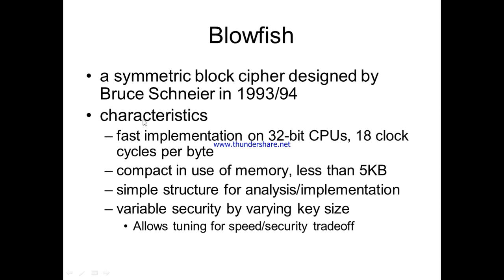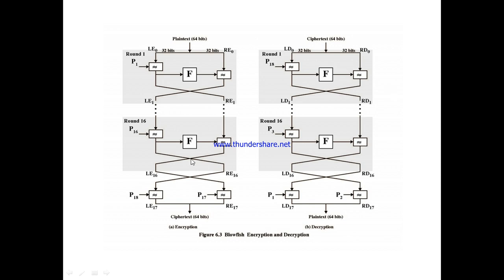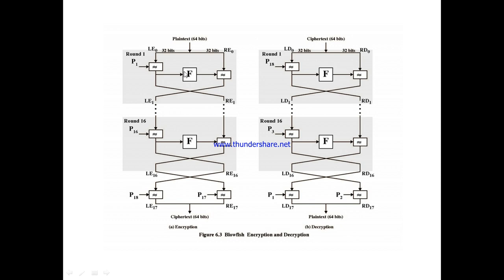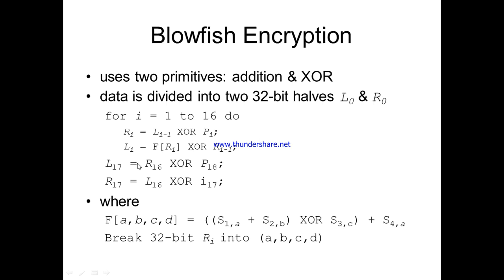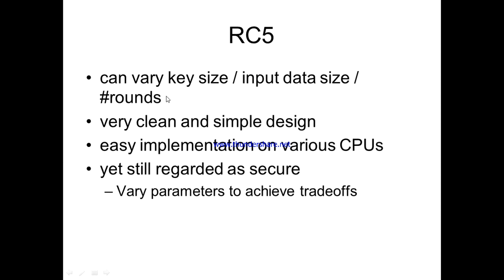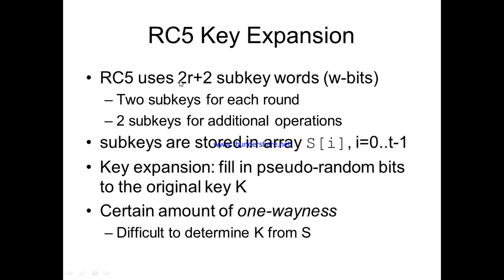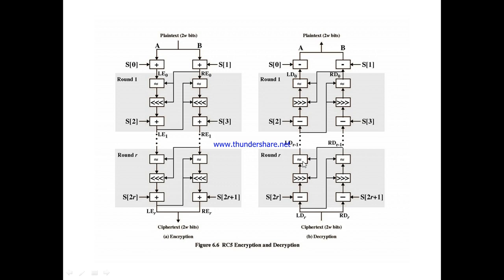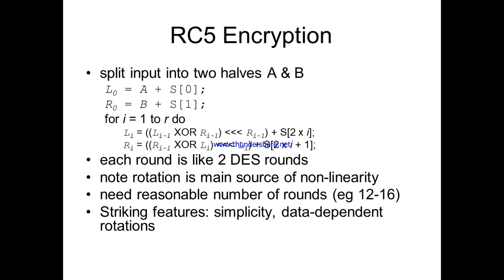BLOWFISH and RC5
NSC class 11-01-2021